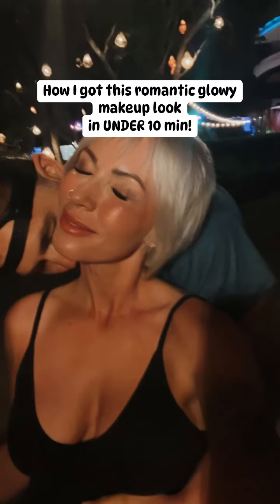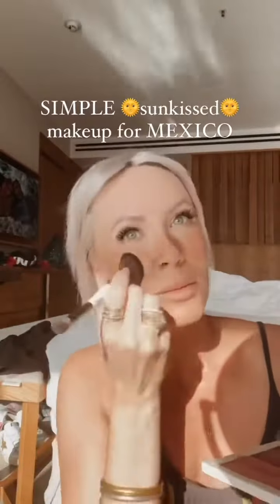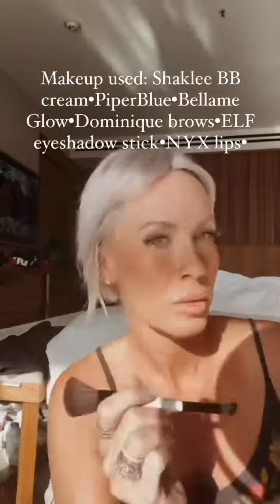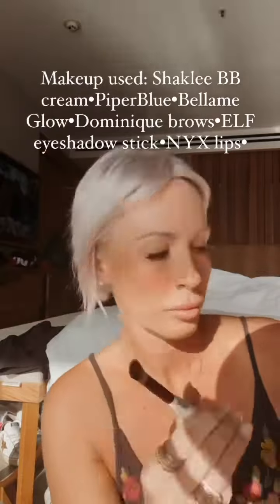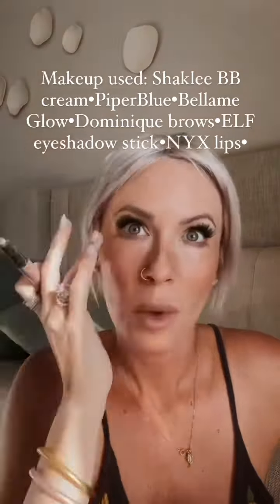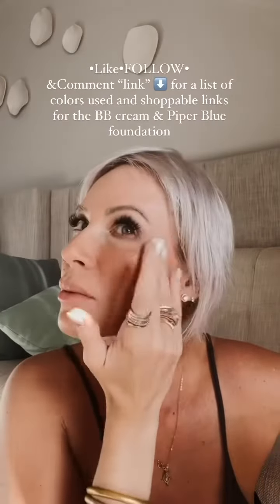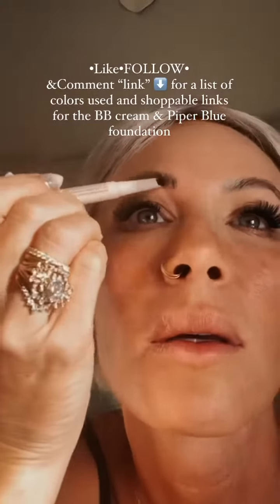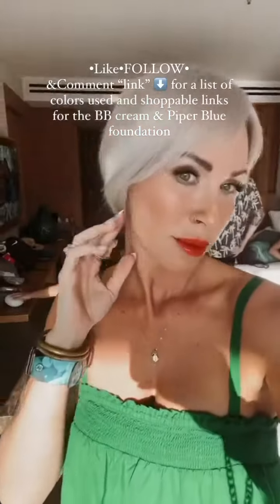Romantic Glowy Makeup in 10 Minutes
Pssst… Did you know GLAM makeup doesn’t have to be heavy!?  I prefer a natural glow but for a dinner date in Mexico let’s spice it up a bit!

Also, get $0.99 shipping with Pomifera TODAY only (4/15)!